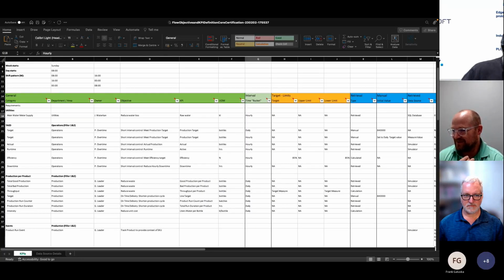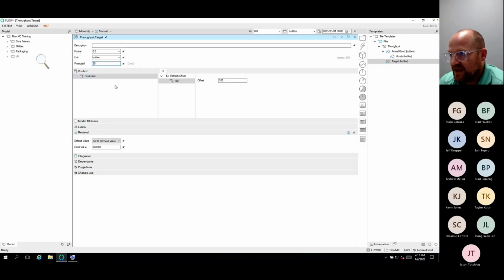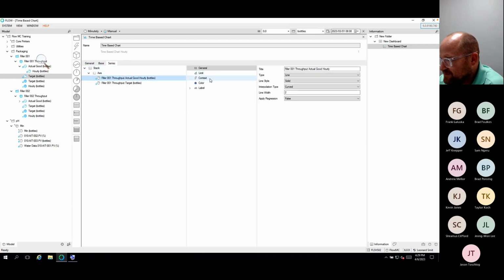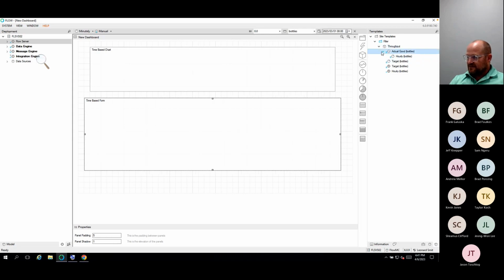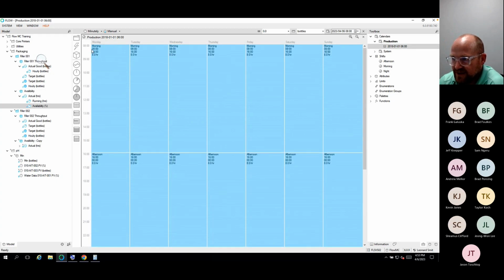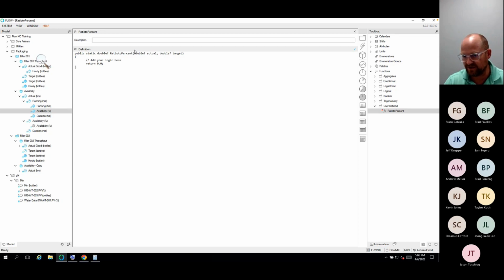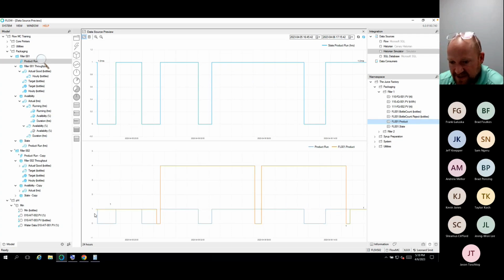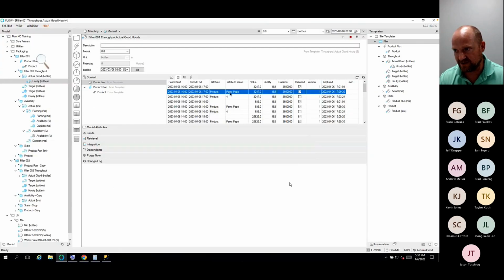Flow Core Certification Workshop - Part 2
This final piece of a two part series is meant to assist with the process of becoming Core Certified on Flow Software

The Flow Core Certification test is a project that you must complete and then submit for review to obtain certification.